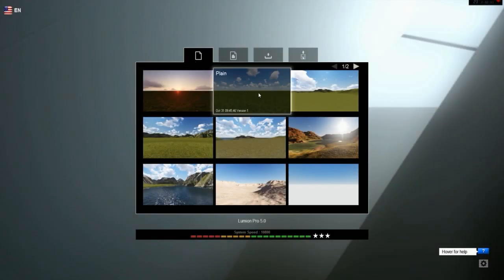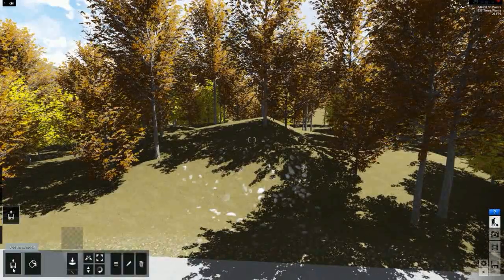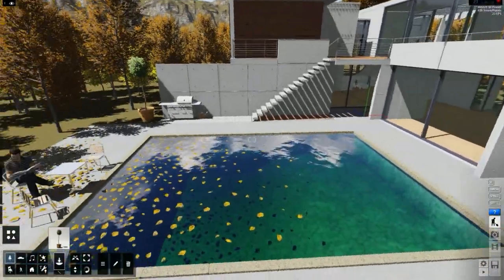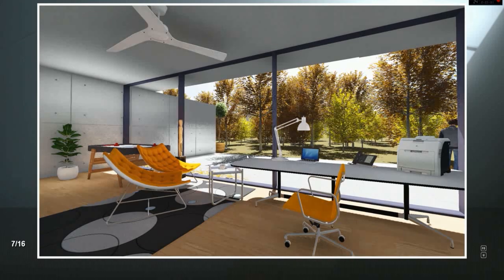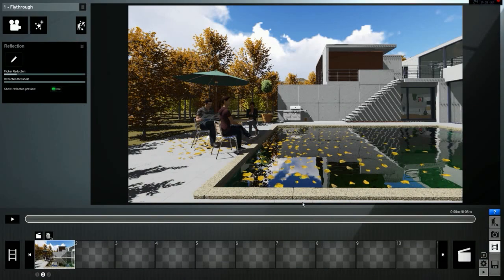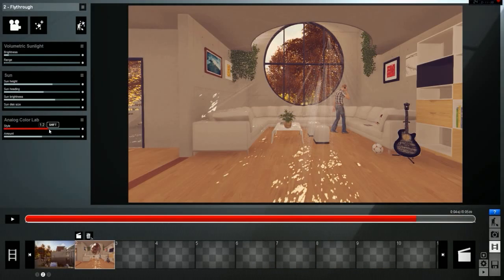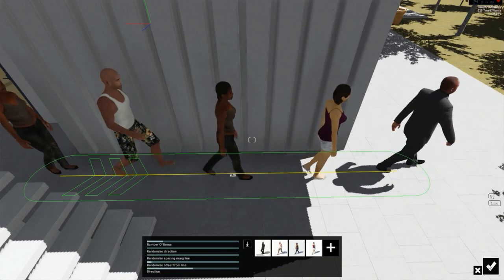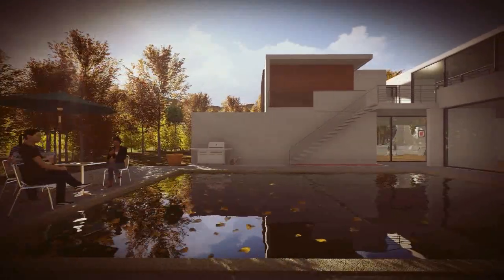Lumion 5 - Overview Tutorial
Get to know Lumion In 15 Minutes